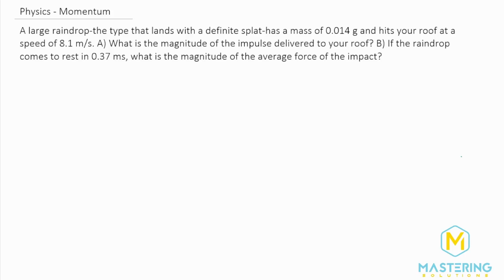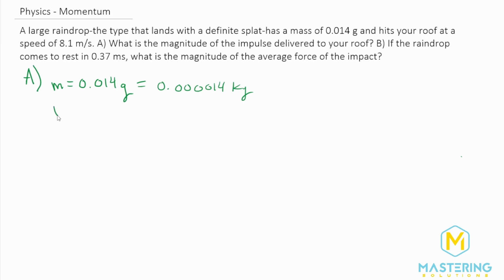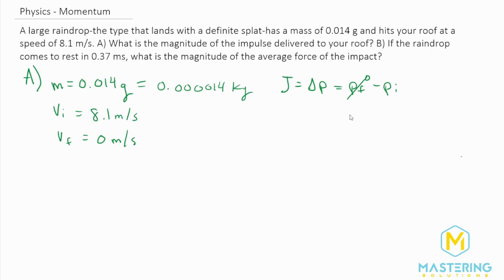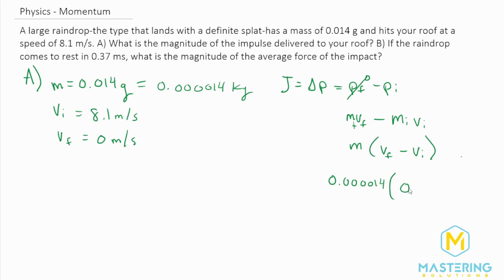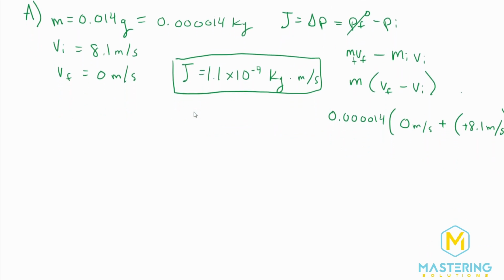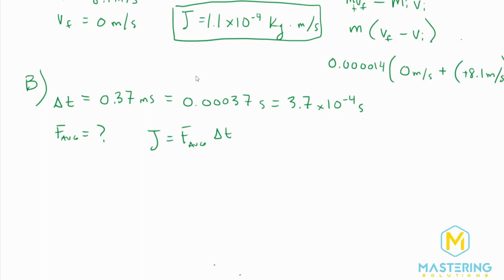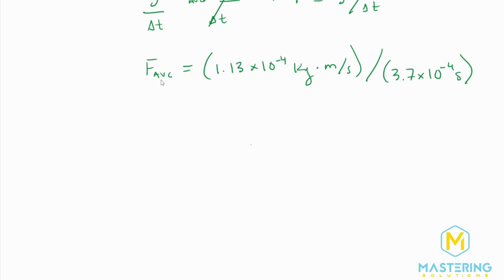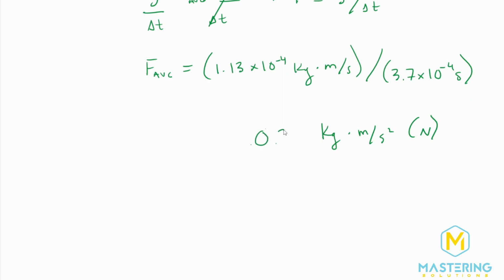9.4 Mastering Physics Solution Tutorial - "A large raindrop—the type that lands with a definite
Mastering Physics Video Solution problem #9.4, "A large raindrop—the type that lands with a definite splat— has a mass of 0.014 g and hits your roof at a speed of 8.1 m/s.
a. What is the magnitude of the impulse delivered to your roof?
b. If the raindrop comes to rest in 0.37 ms, what is the magnitude of the average force of the impact?"

Physics Chapter 9 Momentum problem walk-through.

Question and book cover in thumbnail taken from the textbook:
In this problem we review velocity vectors.